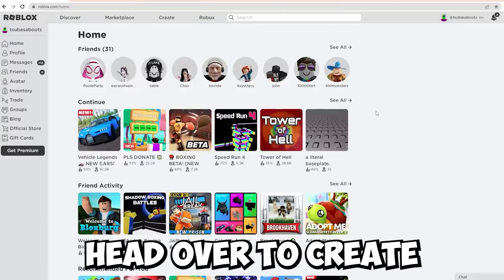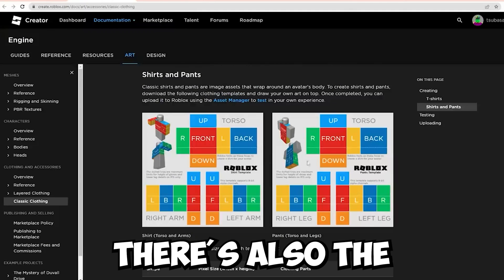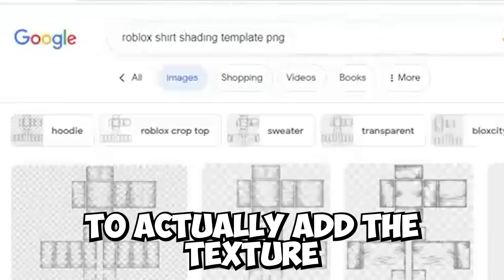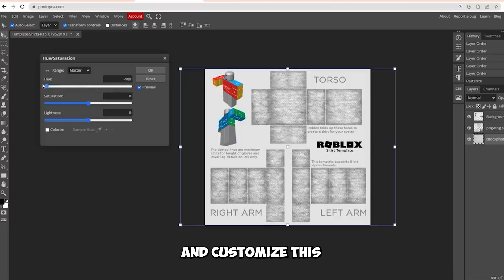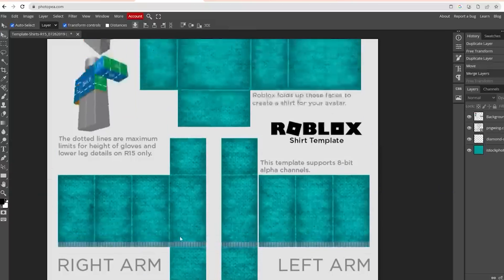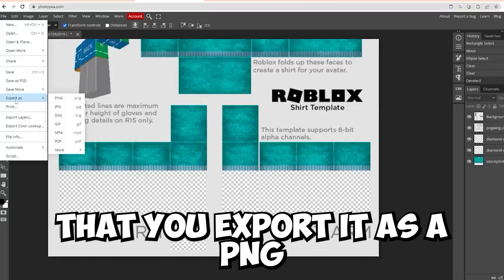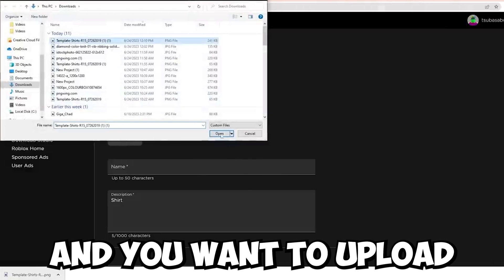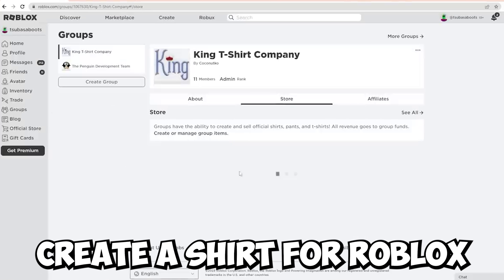How to Create a Shirt in Roblox (EASY) - 2024 Update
Do you want to know how to create a shirt in Roblox? Then this is the video for you! I will show you how to make your own Roblox shirt at once on PC/Laptop.

This is a step-by-step tutorial on how to make a shirt in Roblox in 2024. You can learn how to make a Roblox shirt on PC and Laptop, so don't worry.